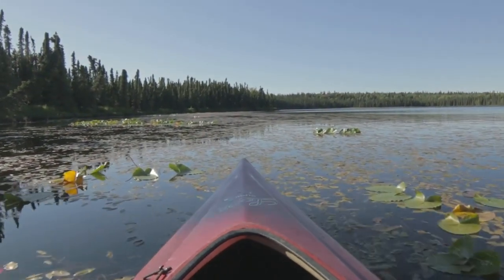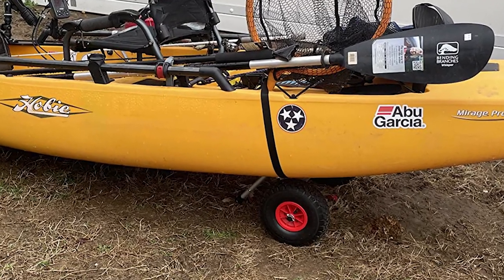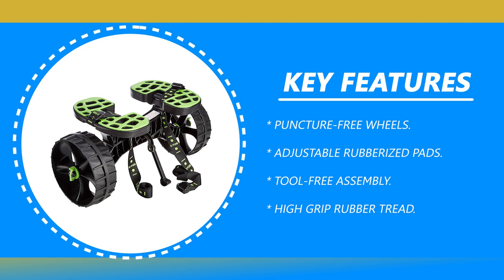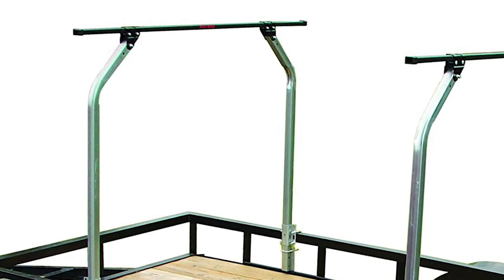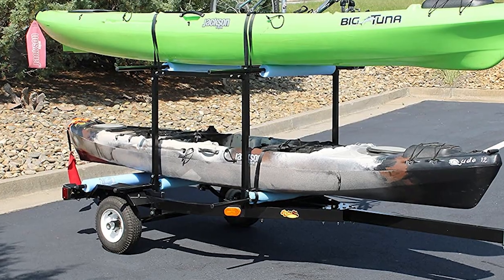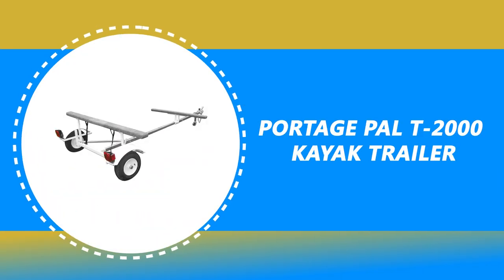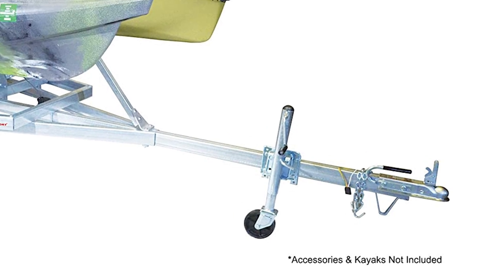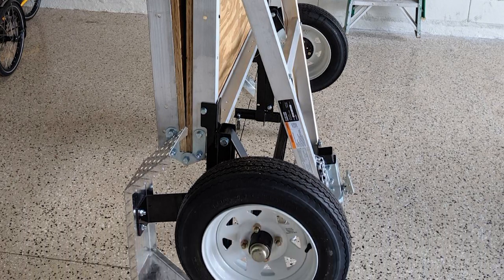The 9 Best Kayak Trailer Review | Easy Kayak Transportation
To know more about what to consider before buying a trailer for your Kayaks, go to our buying guide below.

To make this guide complete, we have assembled a round-up of the best kayak trailers on the market right now. Scan through our top picks and decide for yourself what model of kayak trailer seems to be the best bet.

 0:00​​ - Introduction: Kayak Trailers

00:45 - 9. ABN Float Mats Kayak Trailer

01:52 - 8. Railblaza Puncture Free Kayak Trailer

02:54 - 7. Xproutdoor Wistar Canoe Kayak Trailer

04:02 - 6. Malone Auto Kayak Trailer
05:01 - 5. Right On Multi-Sport Kayak Trailer

06:02 - 4. Malone XtraLight  2 V Kayak Trailer

07:03 - 3. Portage Pal T-2000 Kayak Trailer

08:07 - 2. Malone Mega Sport Kayak Trailer

09:07- 1. Ultra-Tow 4ft Kayak Trailer